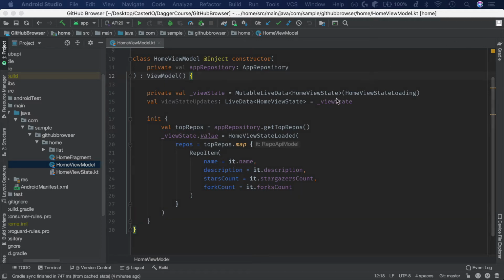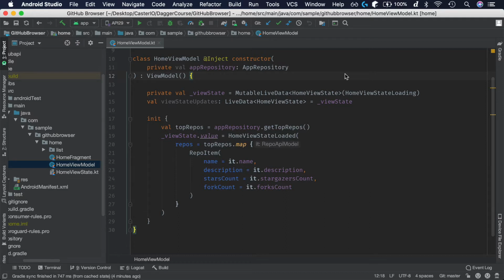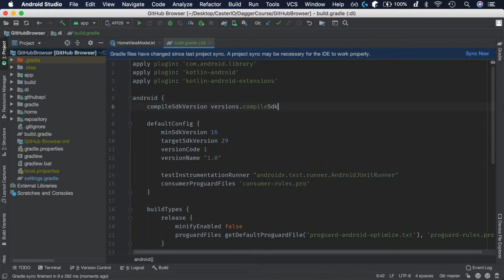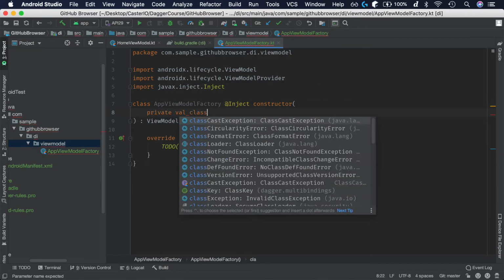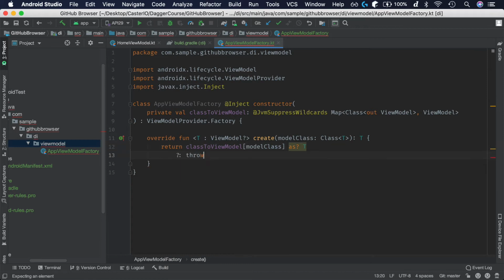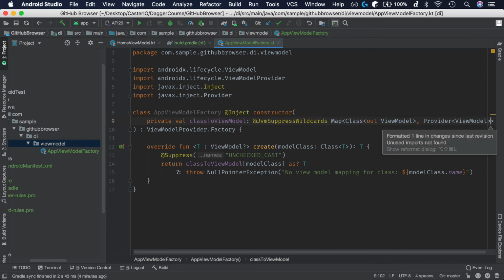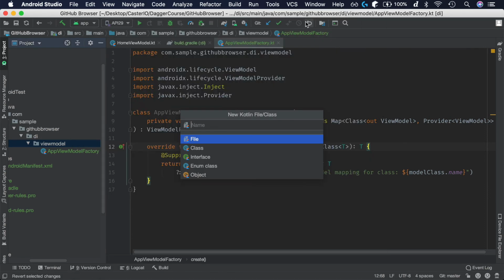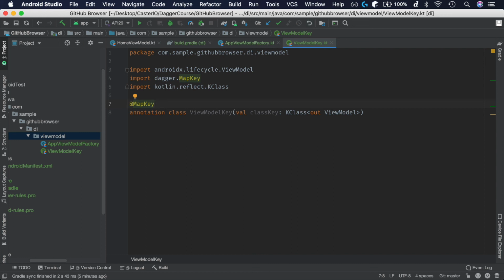Dagger 2 Deep Dive (18/55) - Injecting a Jetpack ViewModel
The HomeViewModel has an inject annotated constructor. Because of the way Jetpack ViewModels interact with Fragments, we can't directly inject HomeViewModel into the HomeFragment.

The solution to this is to use a ViewModel.Factory.

In this video, we'll create a simple reusable ViewModel.Factory that our Fragments will be able to inject. This factory will provide the injectable ViewModels to the Fragments via the lifecycle framework built into Fragments.